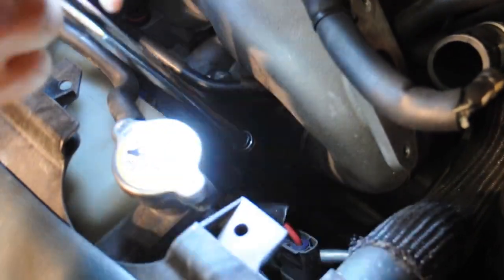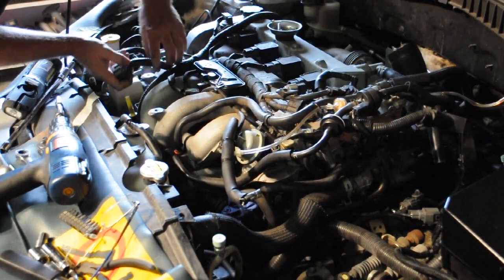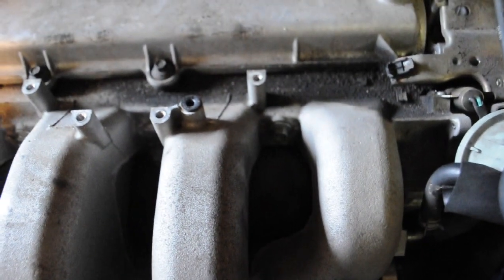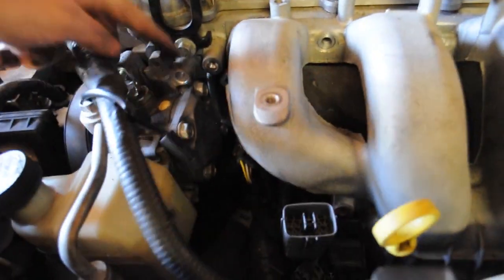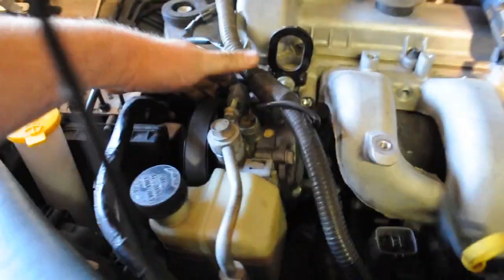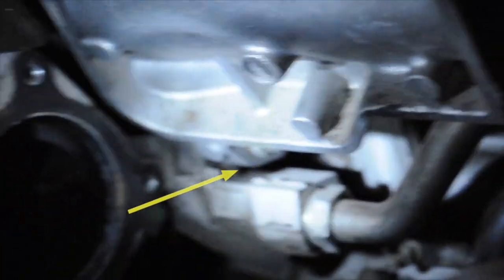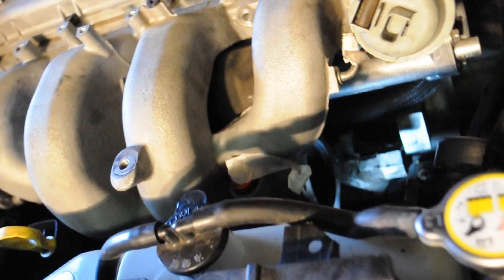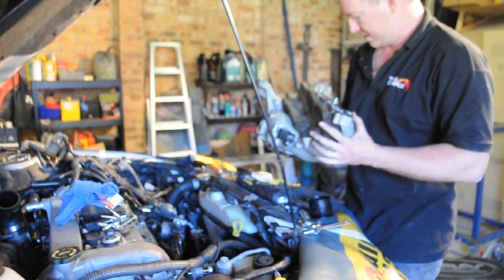Intake Manifold Mazda 6 MPS(MPS3) removal/install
The intake manifold on the MPS(MS) cars is not bad, however you may want to paint it, replace it with an aftermarket one, or simply give it a clean out, whatever your reason this is how you take off and put on your intake manifold.

Worth noting, I painted mine but also painted my valve cover too. so it will be in some of the shots.

If you like the music please check out iTunes

New Age auto Pats are a performance parts store, Not only do they have a massive range, but there service is second to non. Tims Garage is proud to have these guys as a sponsor as they pride themselves on not only giving to the customer in the form of great service but they also give back, they support various charities and are often running fund raisers for those charities or simply giving some of there profits away to those less fortunate.

Cowlick flicks is one of the greatest photography companies that I know. Not only are they professional, but they are real people who get some fantastic results. If its a car or a family, a wedding, or a DIY car show Cowlick flicks can do it all.

Tims Garage is a DIY car maintenance and modification channel, its a guide and its 'real' the wins the losses are all shown, but most of all its a safe channel for everyone to watch, no bad language, no inappropriate jokes, your kids can watch this! Enjoy and lets save some money and enjoy our cars!

This is a DIY video, please ensure that all the work you do is safe and if in doubt take it to a professional. Also if you have any issues after attempting the job get it checked out, at least you can sleep better and at worst it may save your life depending on the job. DO NOT take this video as the only and best way to do anything, It is just some ideas on what I have done and what worked for me. I take no responsibility for what others do, please don't kill yourself or cause serious damage to your person... This is just a guide. be safe, have fun, and live long.

Research is the key to most DIY so make sure you watch other videos to ensure that the job you do is done well and that any areas that I miss are covered. Please BE SAFE!
Research is the key to most DIY so make sure you watch other videos to ensure that the job you do is done well and that any areas that I miss are covered.